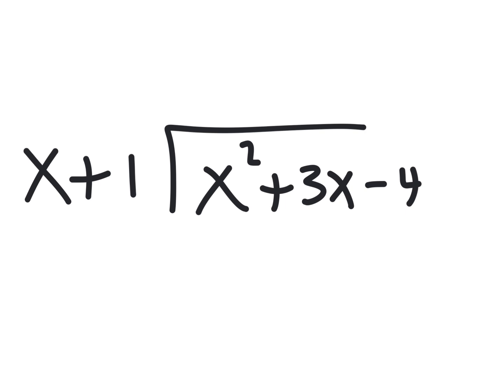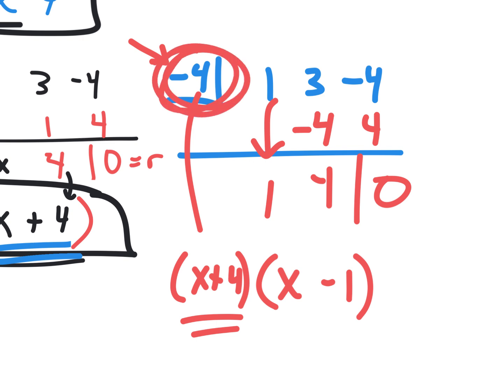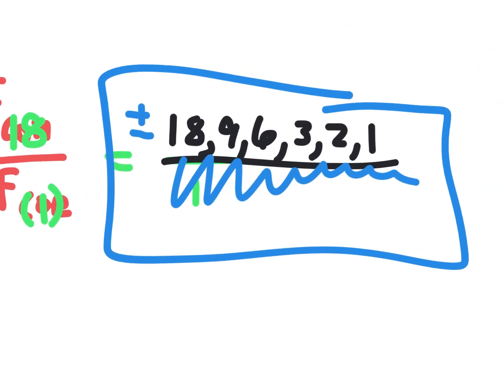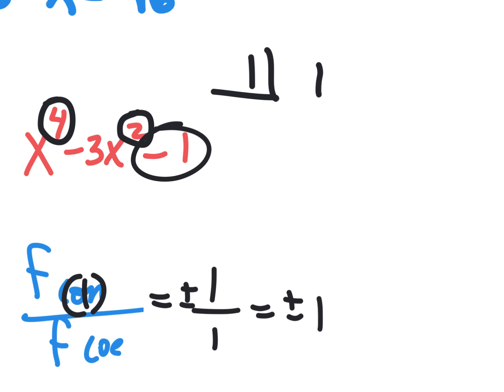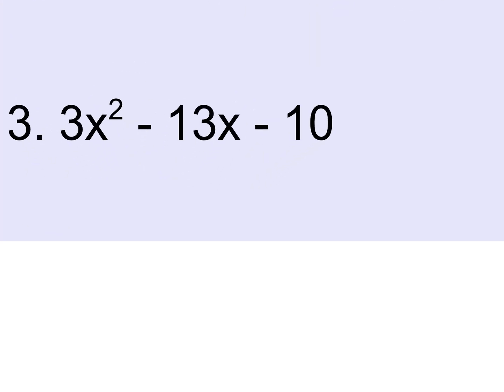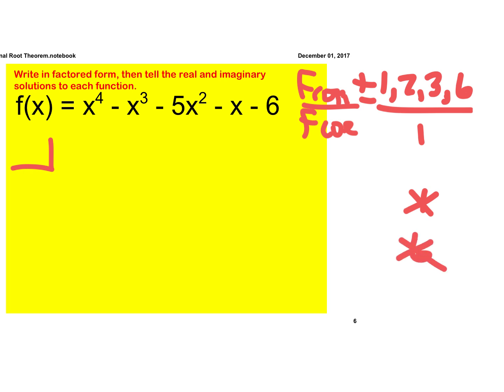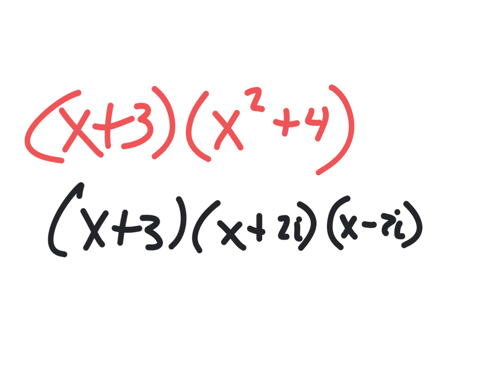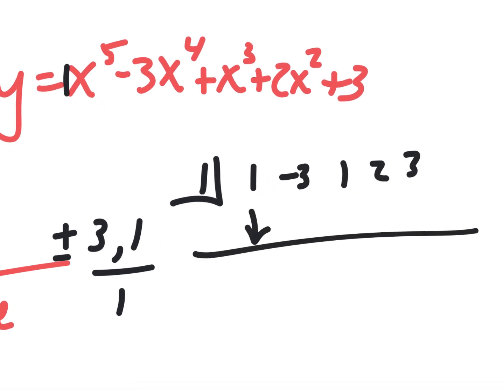HHA Rational_Root_Theorem_Dec 3 2024